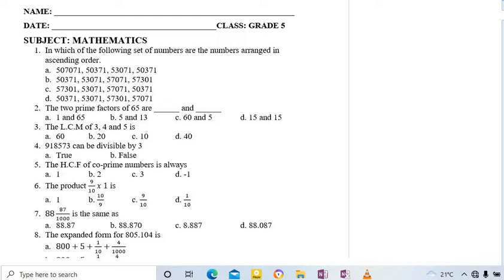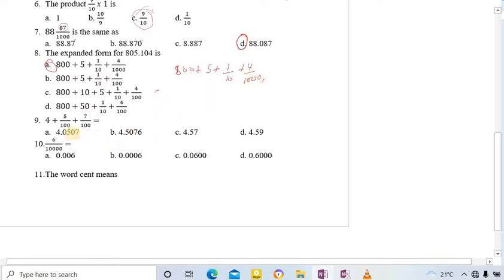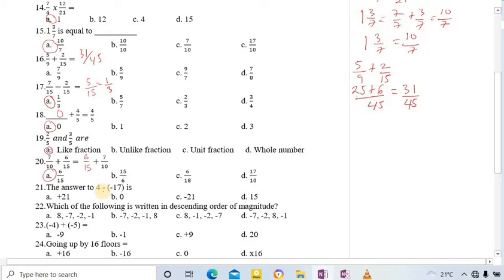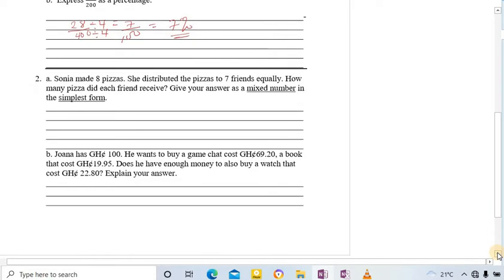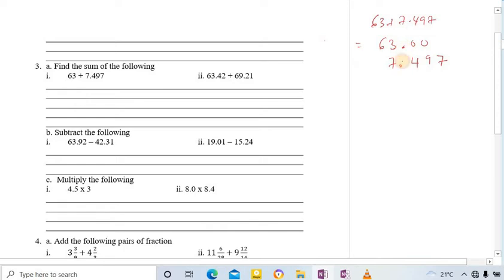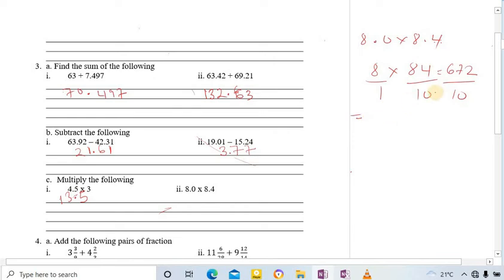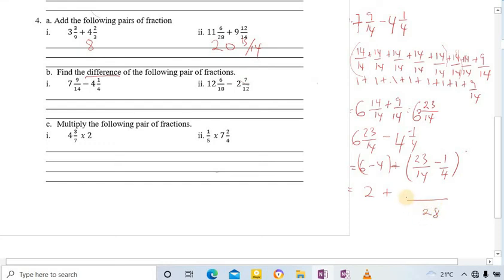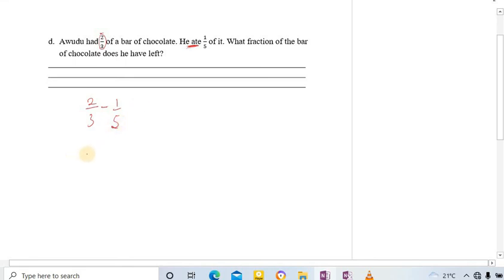Grade 5 mathematics examination questions and answers | Second Term | Solved and Explained